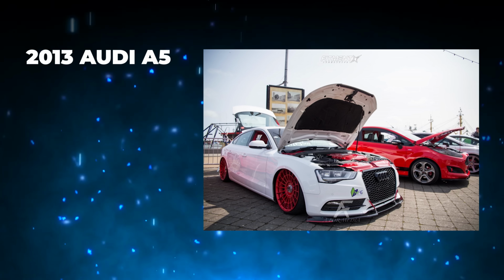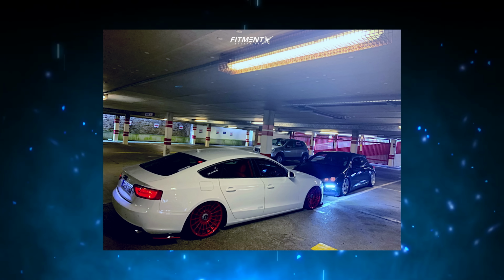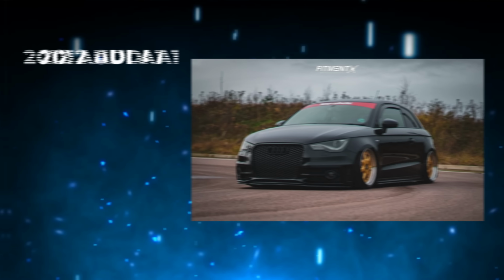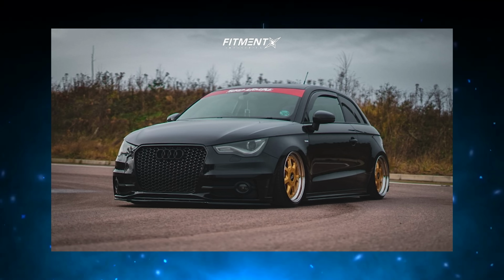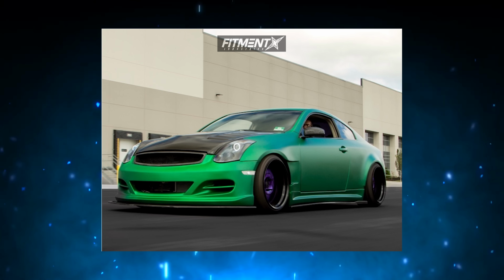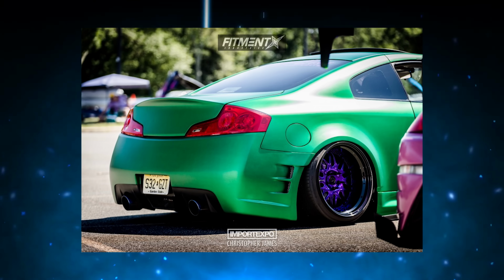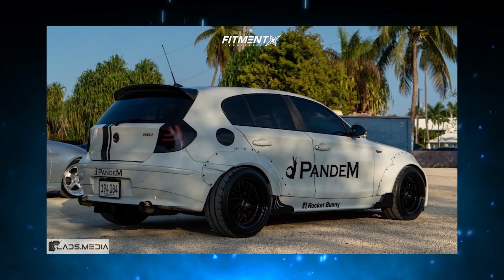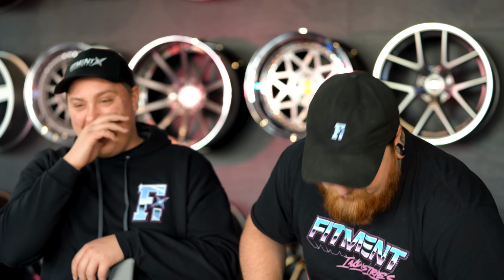Is This BMW Rice or Nice? | From The Gallery EP.45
Gels and Dakota review some dope cars from our gallery that they selected and rate the vehicles based on their own opinions. We review a crazy bmw series 1, a clean bagged audi and a couple of other dope cars!

Pick up a dope T - Shirt for a chance to win a free set of Kansei Wheels!